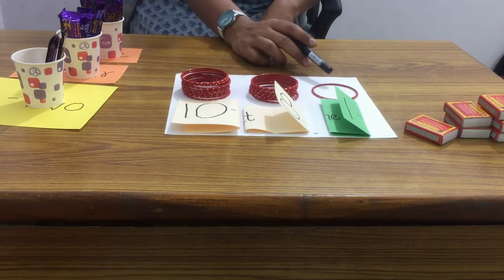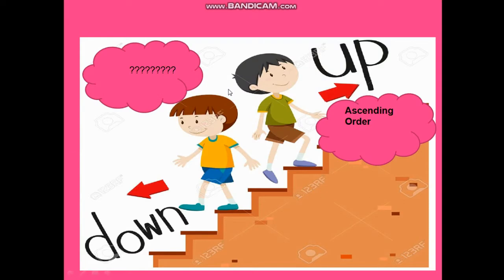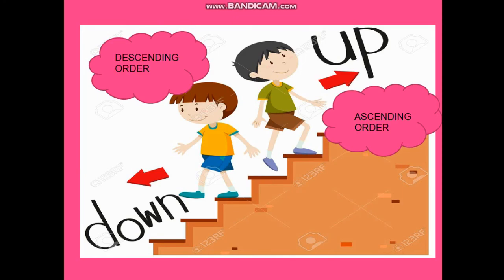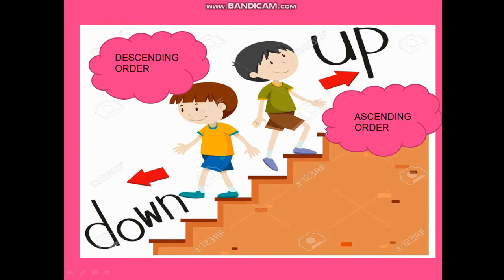Class 1 Chapter 2 NCERT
Descending Order